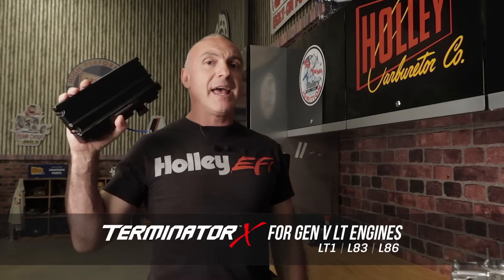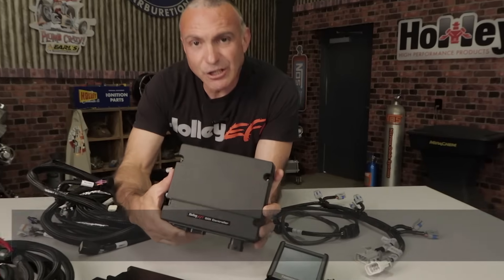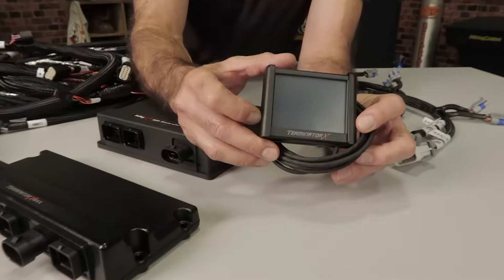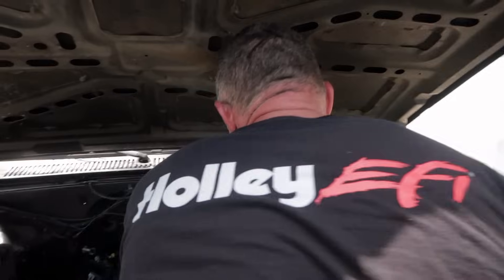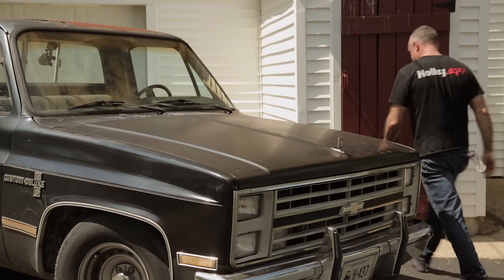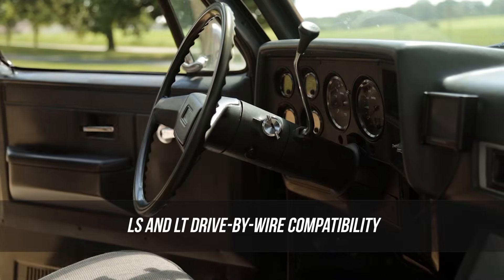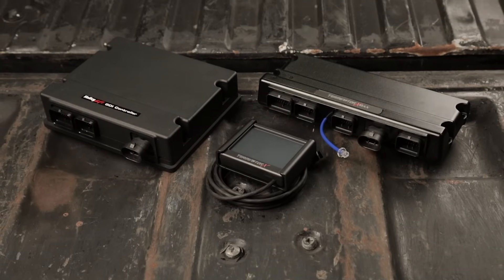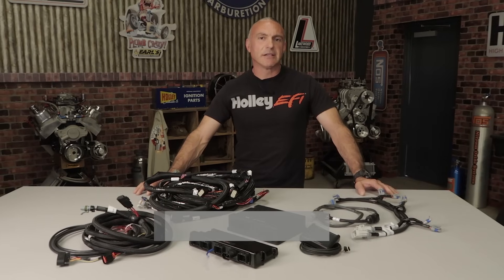Swap a Gen V LT Engine into Your Car with Holley Terminator X EFI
Swapping a Gen V LT–based engine into your car is easier than ever thanks to Holley’s Terminator and Terminator X Max EFI systems. They utilize a simple handheld and require no lap top tuning, maximizing simplicity and getting your LT-swapped car down the road quicker with GM’s most modern engine option yet.